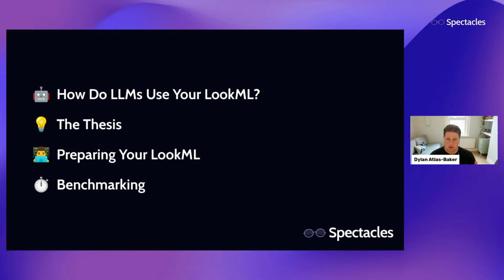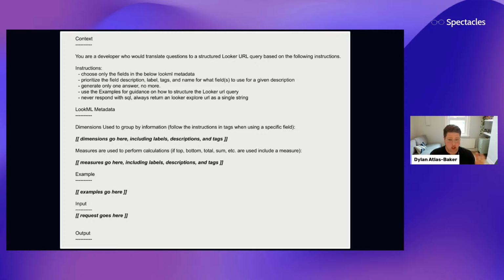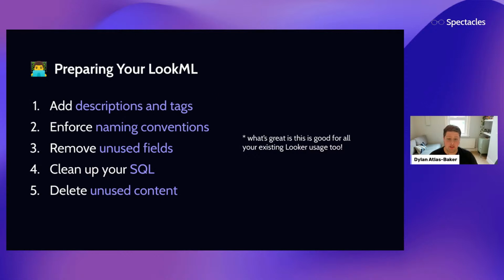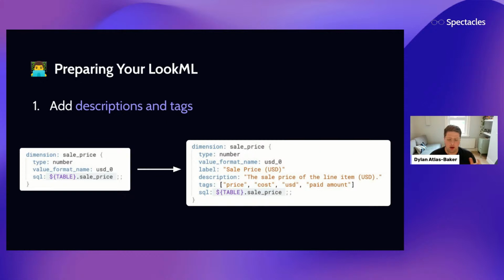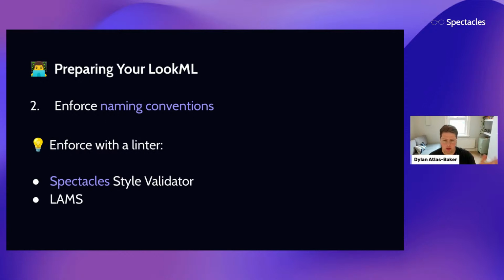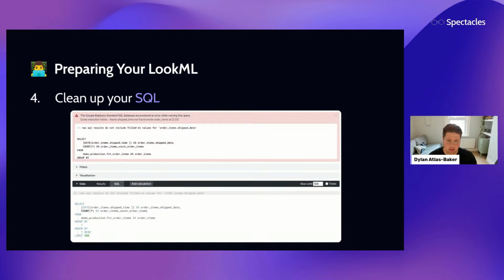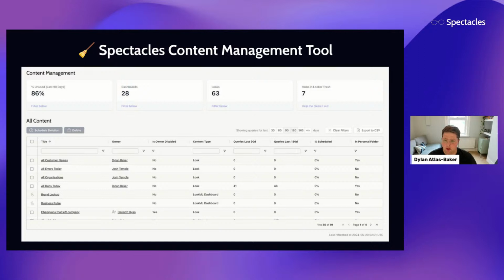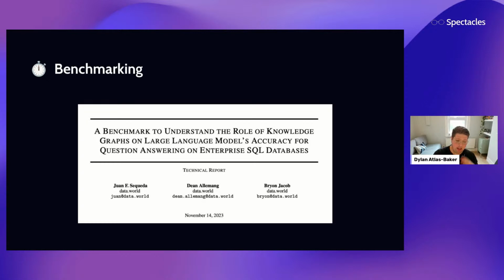Preparing Your LookML For GenAI And Conversational Analytics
AI is coming to Looker. With LLMs and all of Google Cloud's new GenAI capabilities, you can now ask questions of your Looker data in brand new ways.

What does this mean for your LookML? Well, we now need to consider much more carefully how the quality of our LookML will impact what comes out of these new systems. Field descriptions, unused LookML, and sensible explore design is now of the utmost importance.

Join us as we walk through how you can get your LookML ready for these new AI capabilities. We'll discuss practical steps to improving your LookML and the tools you need to do it.